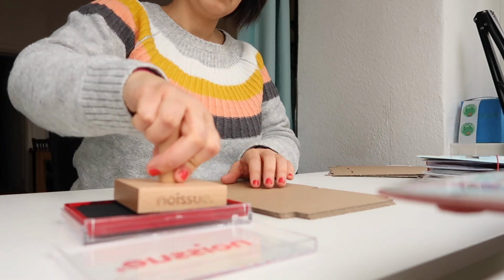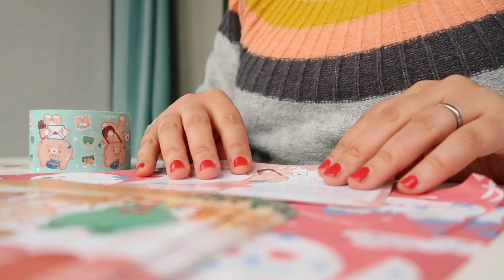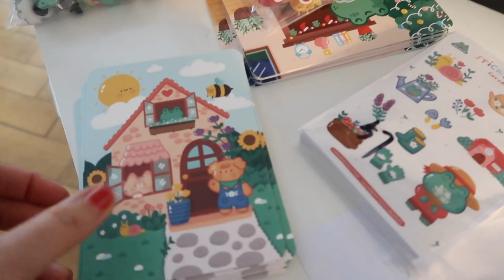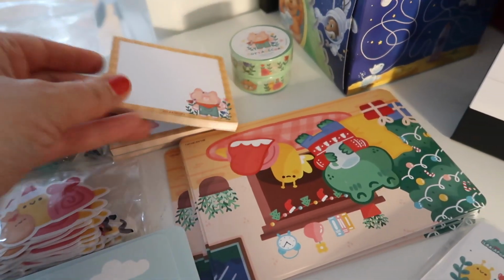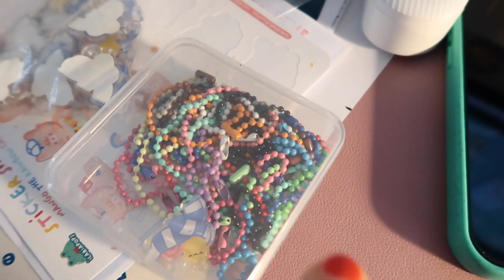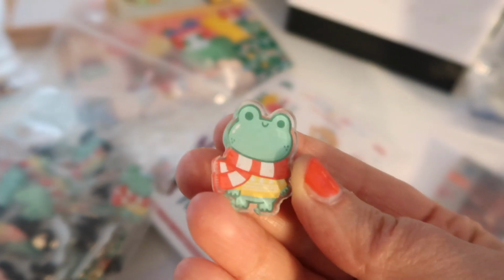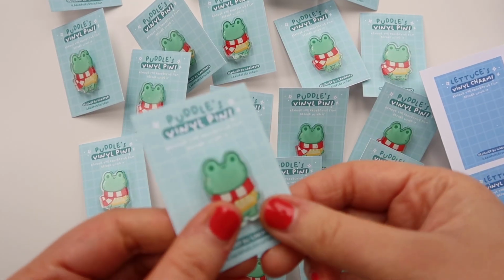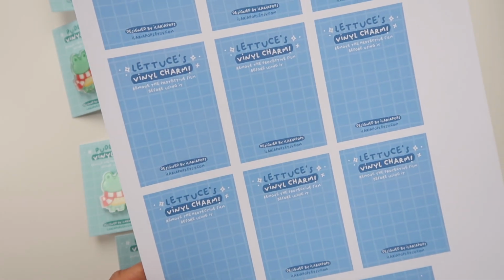✿ STUDIO VLOG: a week in the life of an illustrator ✿ Packing orders, managing Etsy and Patreon!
Hello dear Popsies, I hope you will enjoy this short studio vlog!
We are going to unpack many new products together, mainly patrons rewards, but we will also prepare some products for a shop update and make some sketches!